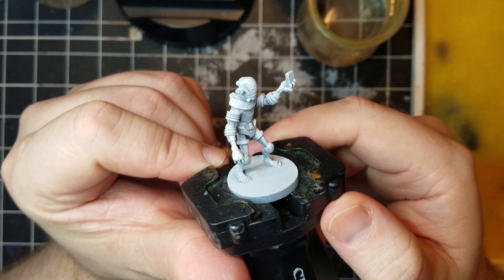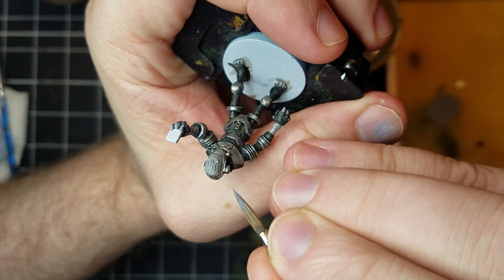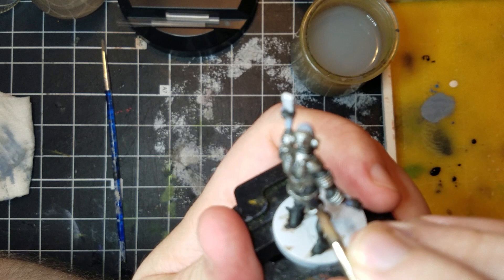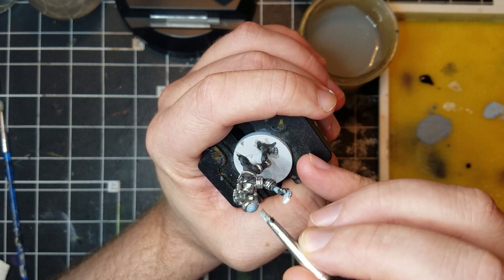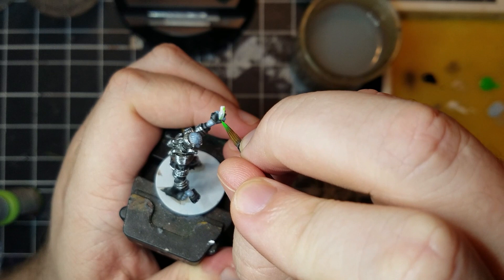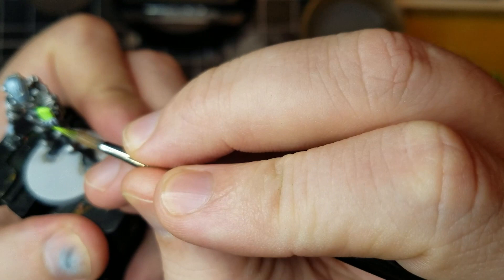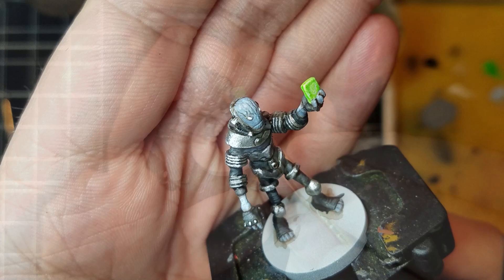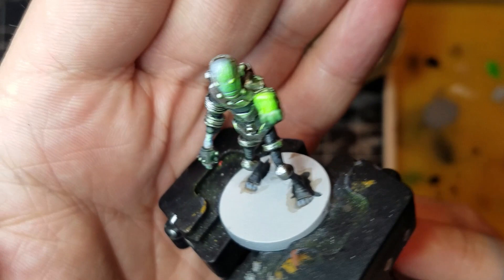Miniature painting // Object Source Lighting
An easy to punch up your painting is to add some OSL, it can be a fast way to add a whole new level of detail.

Miniature from:
Hellboy: The Board Game

Superfuzz Grind by Jeremy Korpas
In the Shadows by Ethan Meixsell